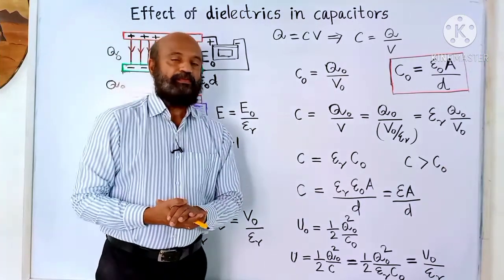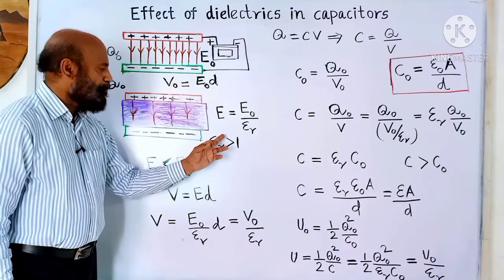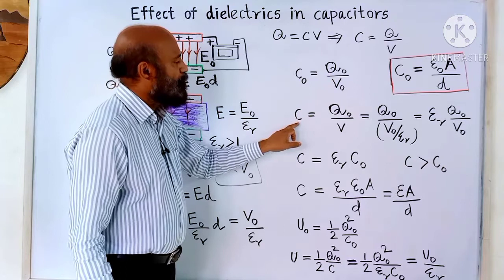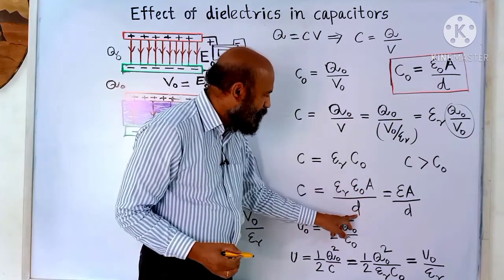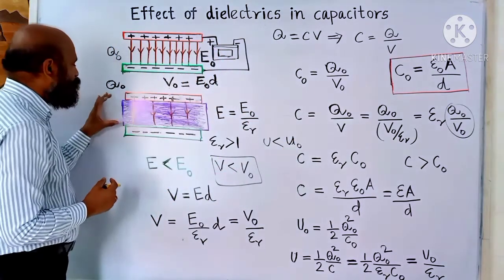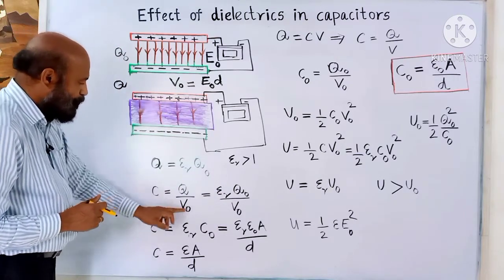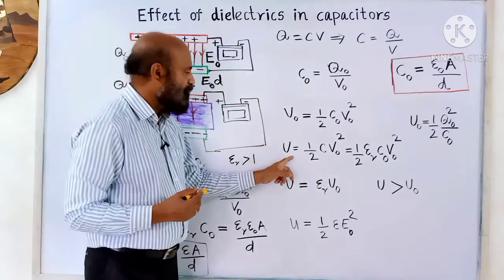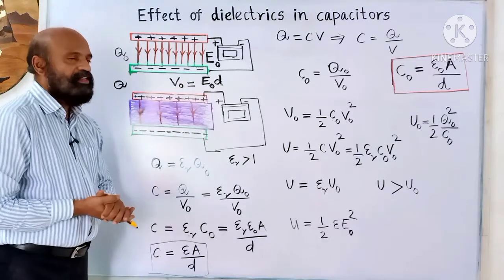effect of dielectrics in capacitors...